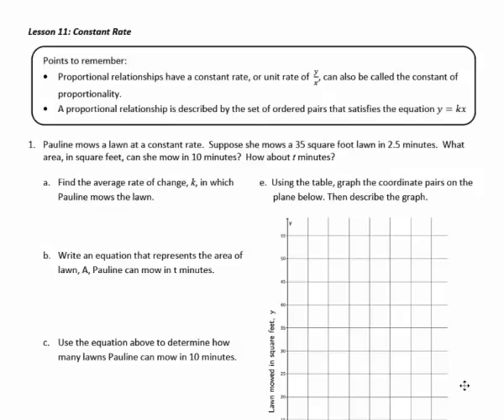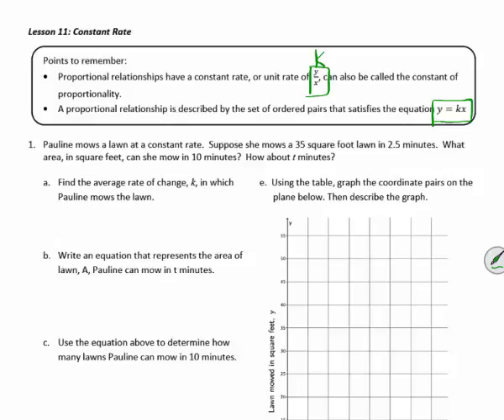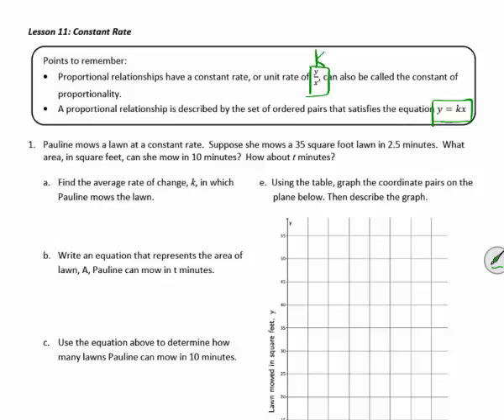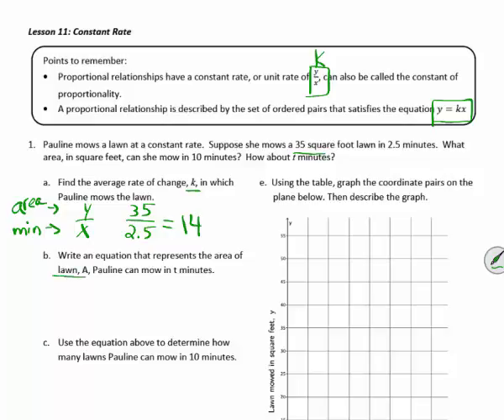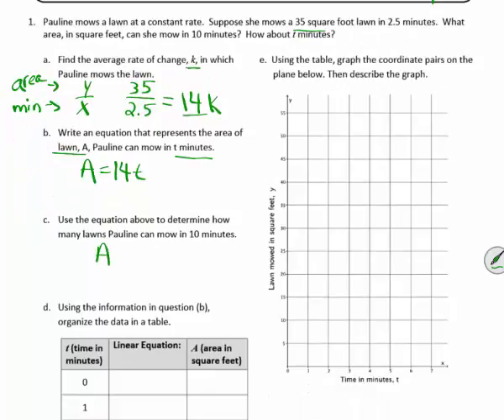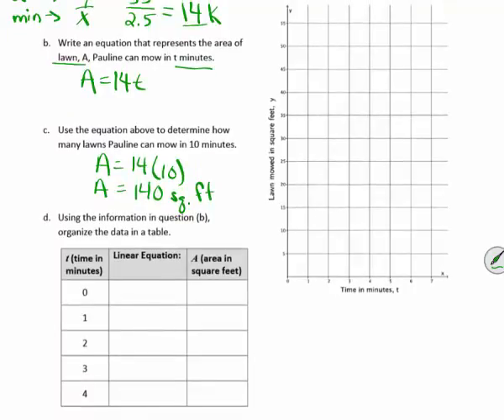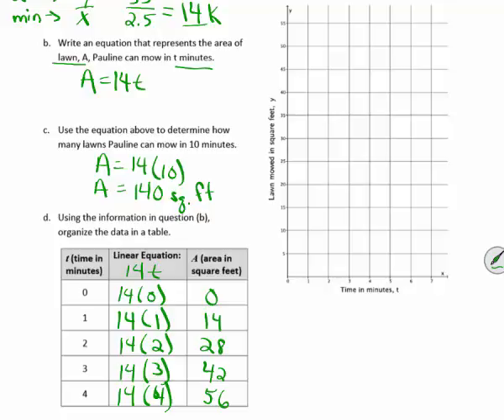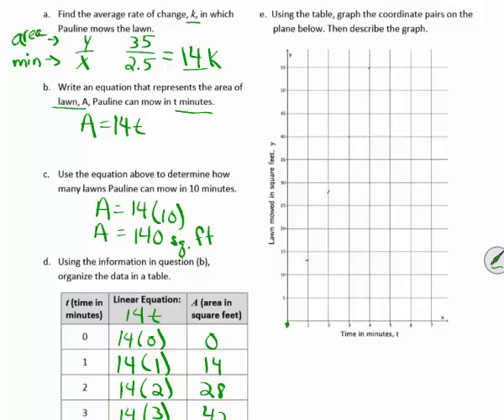math 8 4 11 constant rate